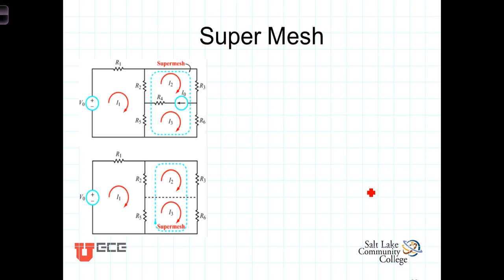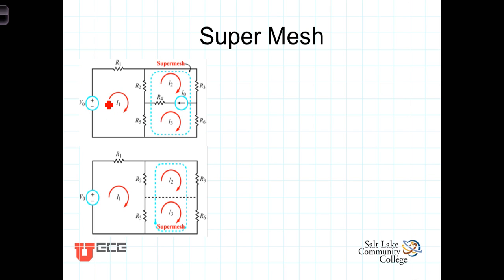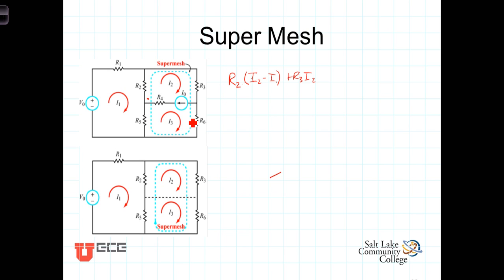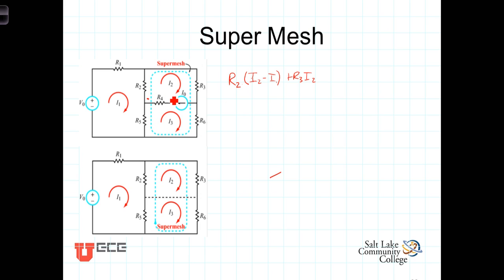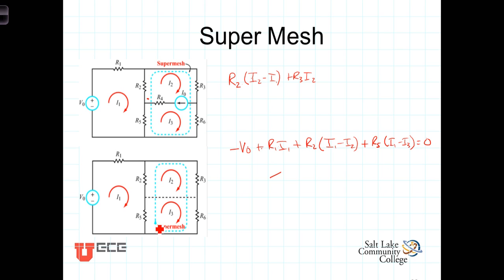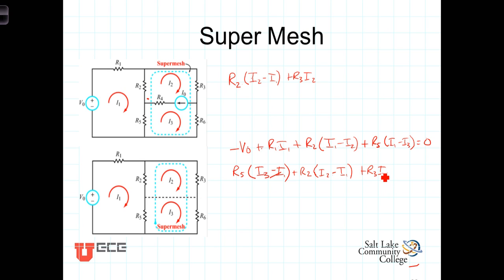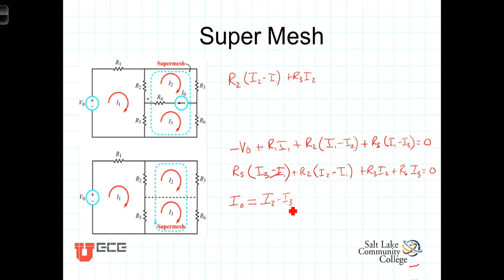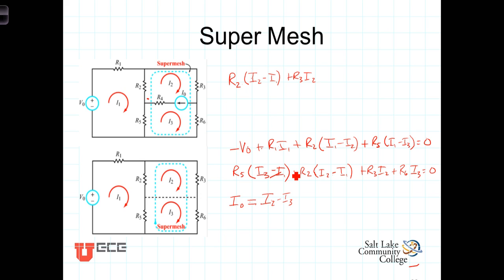L3 2 4Super Mesh Example no numbers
Mesh current analysis with Super Node